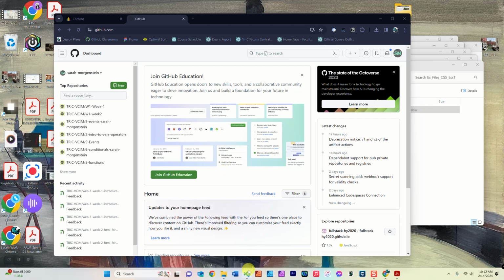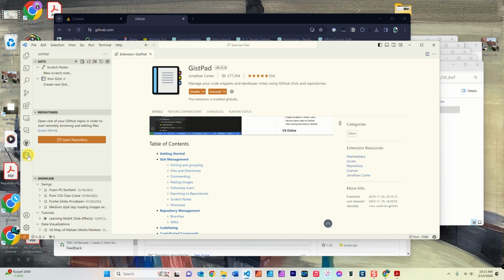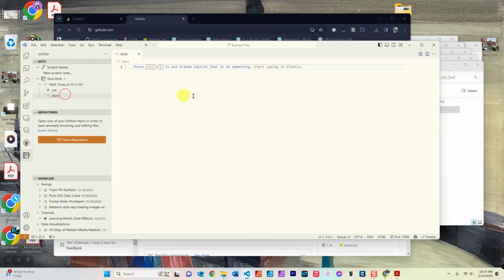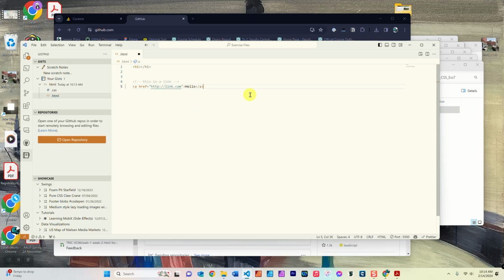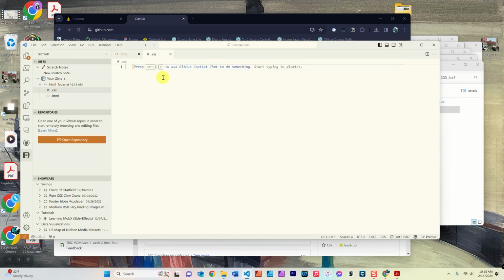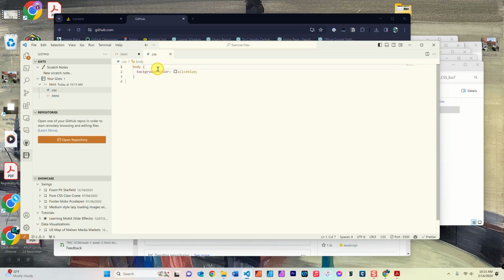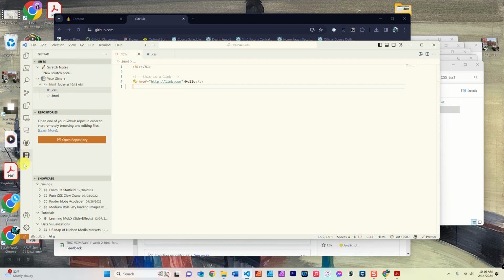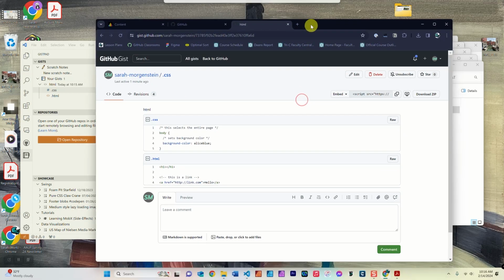Gist on VS Code